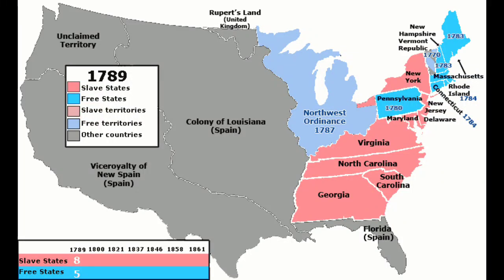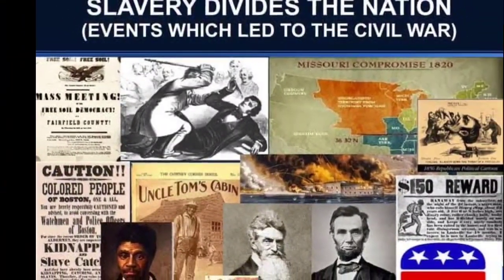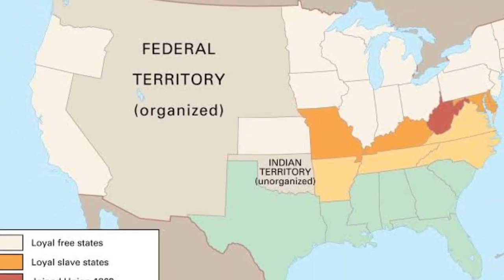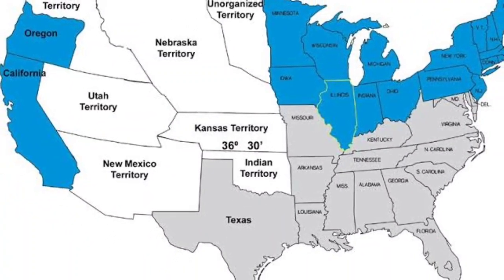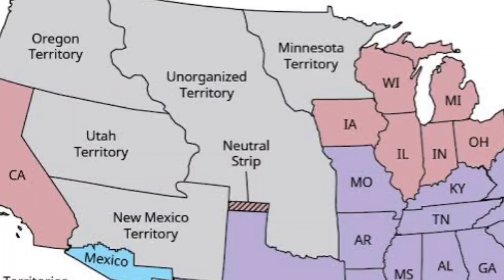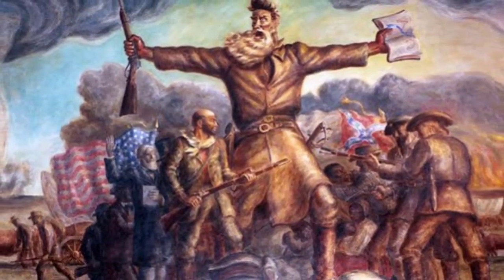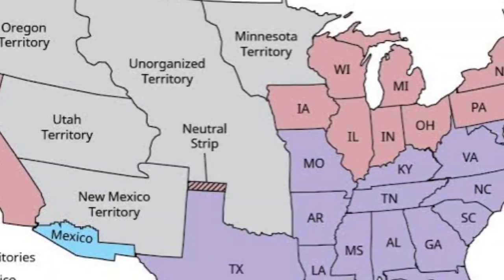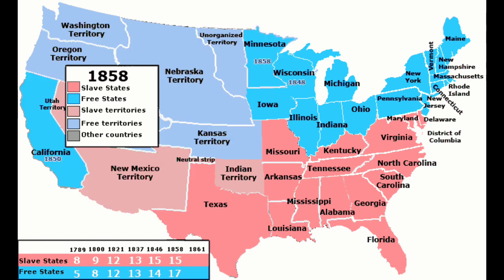Slave States and Free States_ The Divide That Shaped a Nation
2. Slave States and Free States_ The Divide That Shaped a Nation